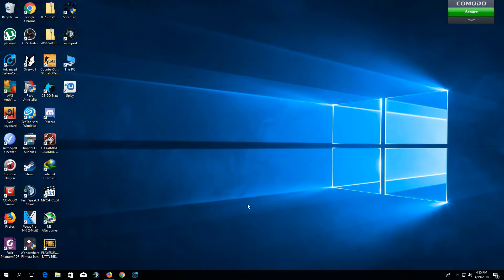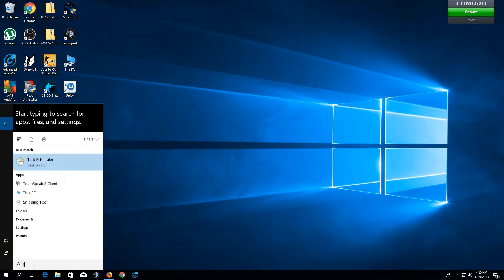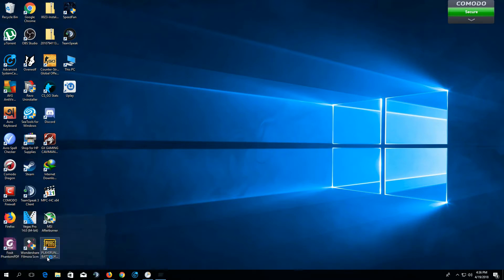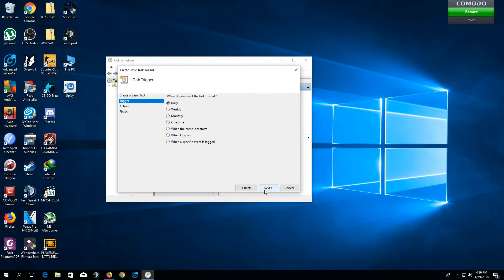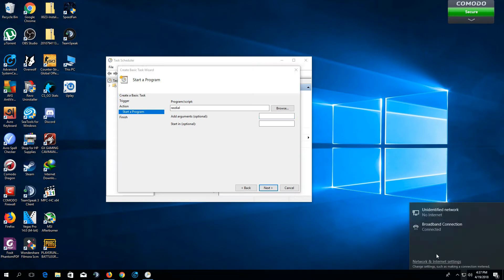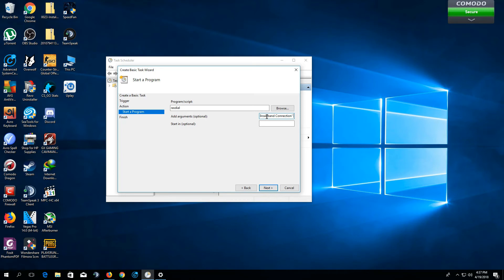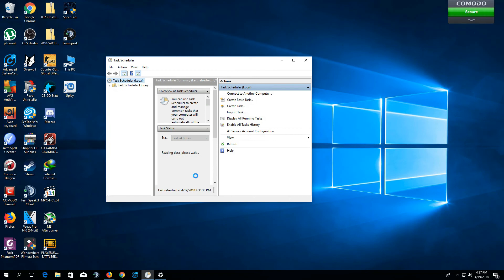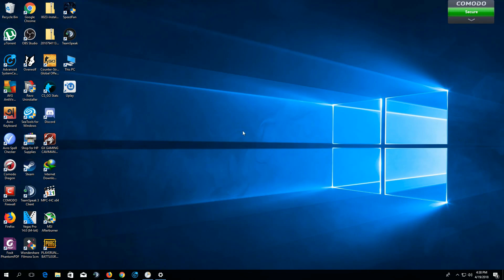How To Set Auto Dial Broadband/PPOE Connection in Windows 10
Works in Windows 7, 8, 8.1, 10.

Ttile - Retro Soul